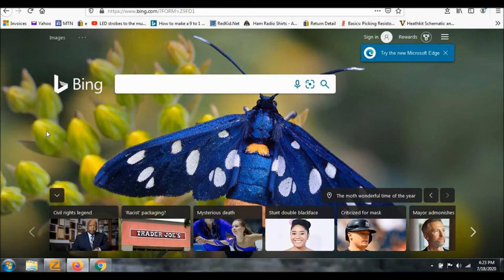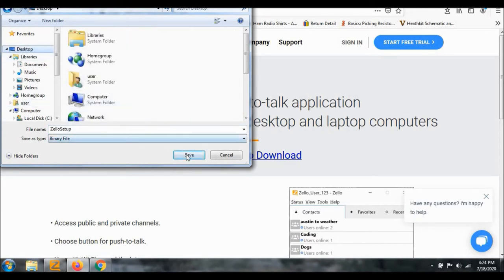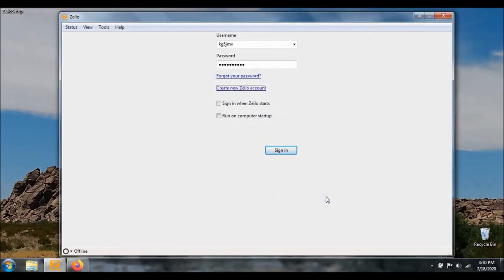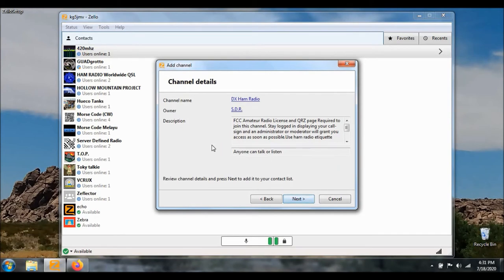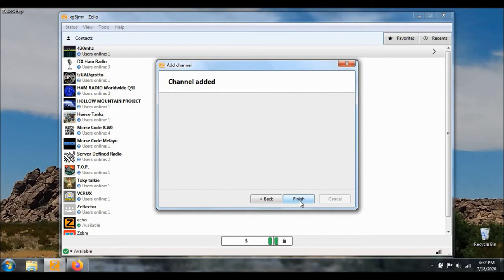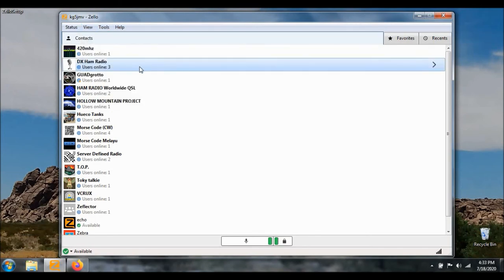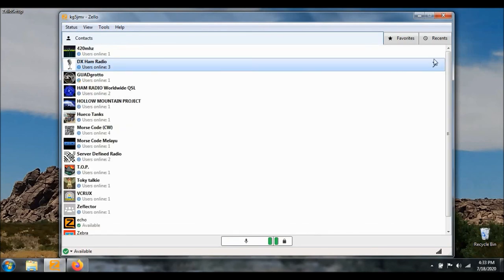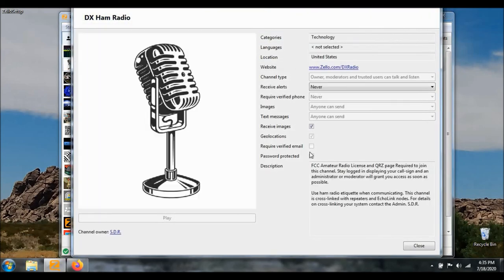Zello for Ham Radio Operators - SECURE Channel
The Zello PTT platform has 1000's of channels with all sorts of subjects and themes. Here's a secure channel designed specifically for licensed Ham radio operators.

Spam Computer is NOT Ham Radio. But PTT VoIP platforms are still useful and fun. Some are cross-linked and connected to repeaters. Some Hams live in areas where the Housing Authority does not allow antennas. Some Hams are to old to work on setting up a station. There's many valid reasons to participate in Spam Computer. However, an off the grid/internet "Ham Radio Station" will always be a more stable and independent resource. Plus it's why you obtained a license.

This video shows how to join a Zello channel called DX Ham Radio. The channel is designed for licensed Ham radio operators. It's a secure Zello channel platform that only allows approved Hams to join. Users need to have a valid license, QRZ page and follow instructions in the channels description to join.

SECURITY
This is currently the only channel I know of that protects Ham radio operators from other main stream Zello users. Other non-licensed Zello members will not be able to see your Call-Sign or listen to communications.

COMMENTS
Please comment if you know of any other secure Zello channels for hams. Thanks